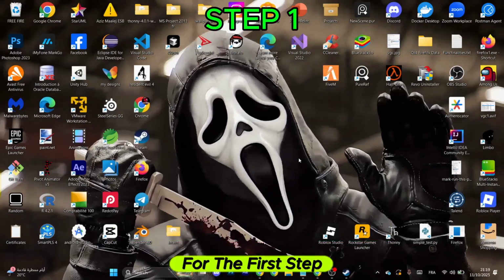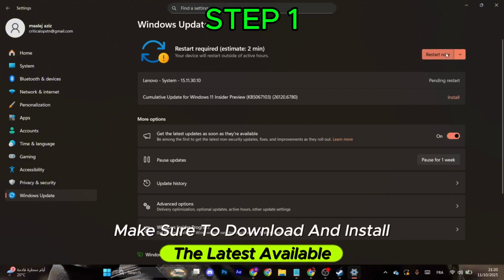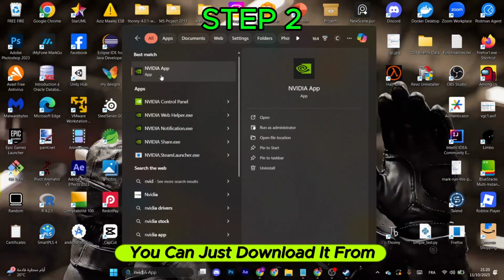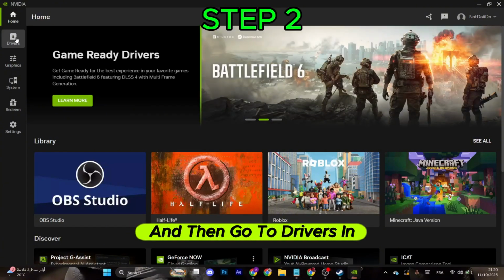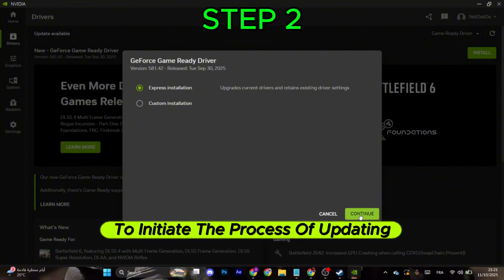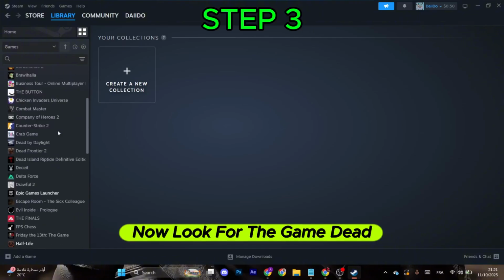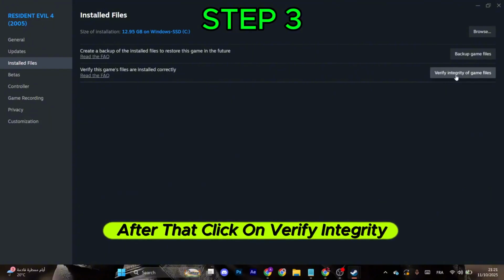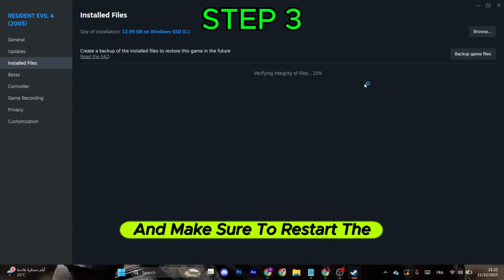How to Fix Dead by Daylight Crash on PC (2025 Guide)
Is Dead by Daylight crashing or freezing during matches or on startup? 😫 In this quick 2025 guide, I’ll show you how to fix DBD crashes on Steam, Epic Games, and Windows so you can get back to playing smoothly! 🎮

✅ In This Video You’ll Learn:

How to verify and repair game files

How to update GPU drivers (NVIDIA/AMD)

How to disable overlays (Steam, Discord, Xbox Game Bar)

How to adjust graphics settings to prevent crashes

How to reinstall Easy Anti-Cheat (EAC) safely

💡 Bonus Tip:
This method also helps fix DBD freezing, crash on startup, and DirectX errors.